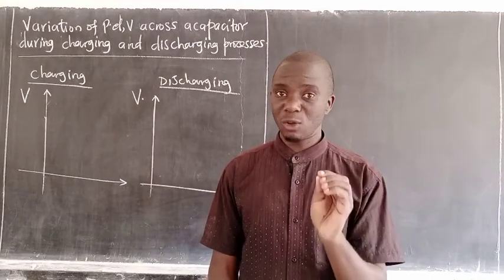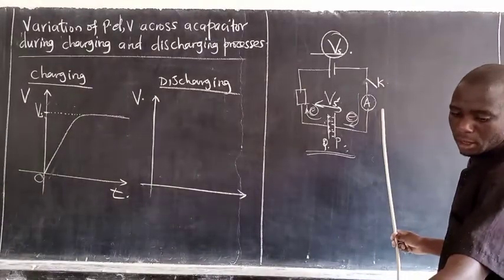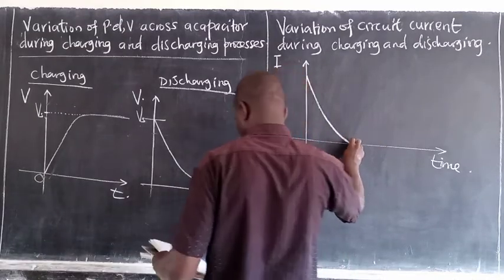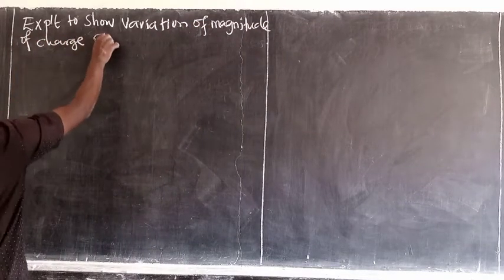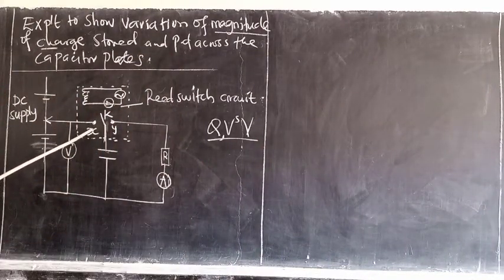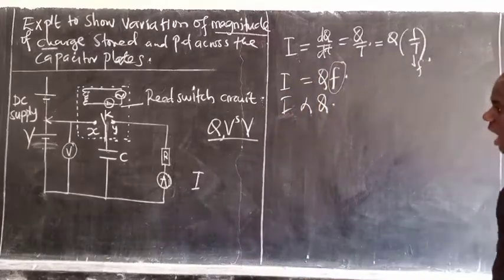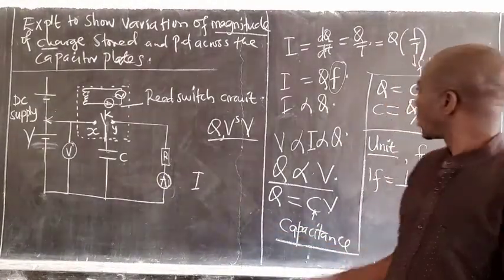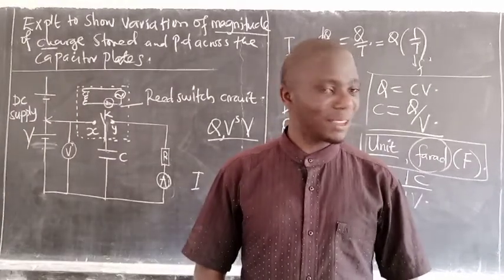charging & discharging a capacitor. capacitors lesson 2